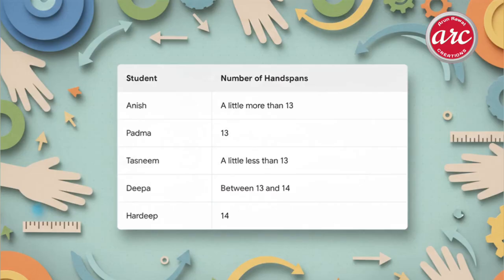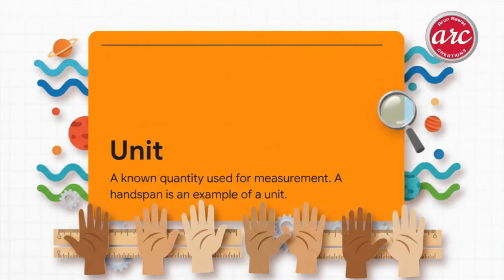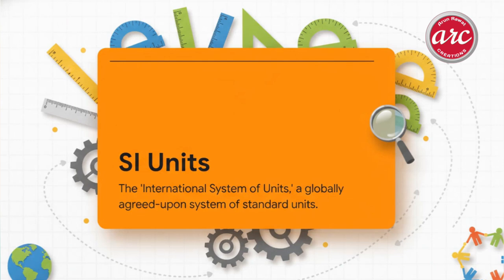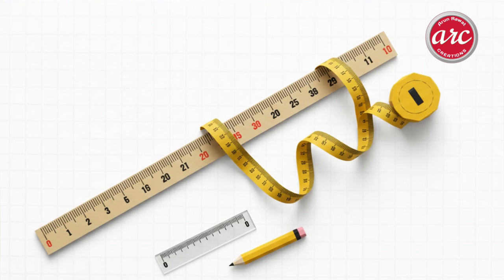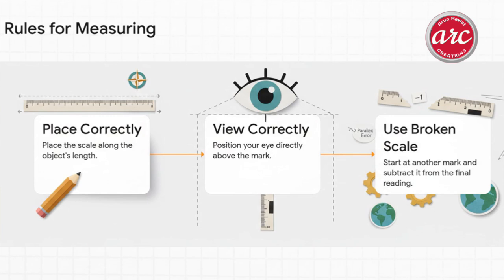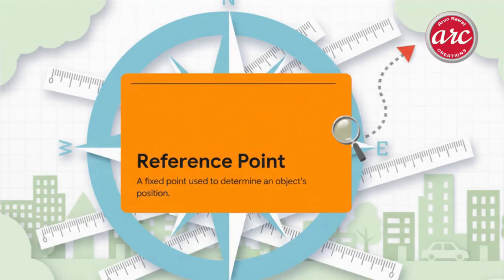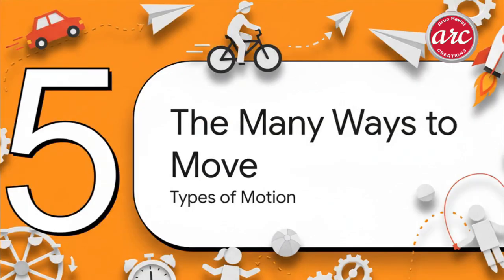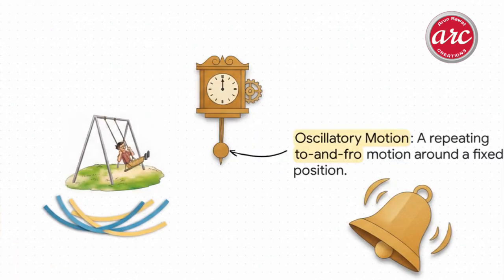Chapter 5 : Measurement of Length and Motion Class 6 Science Curiosity NCERT